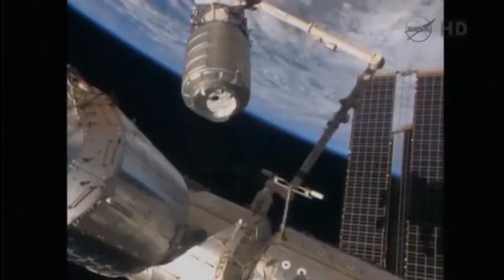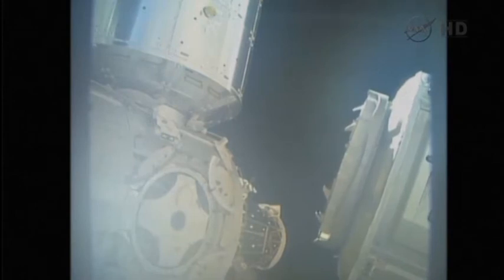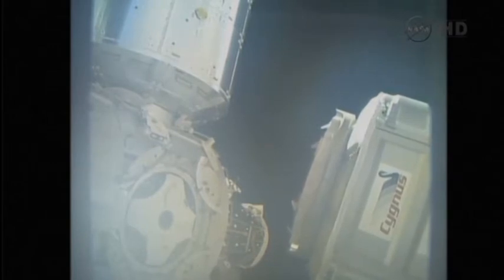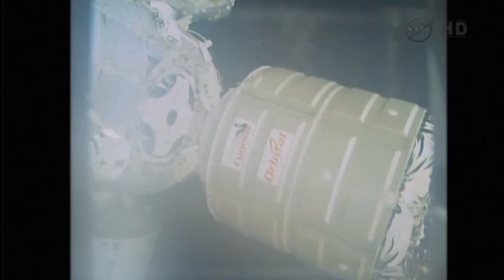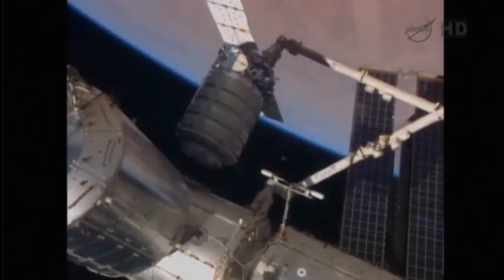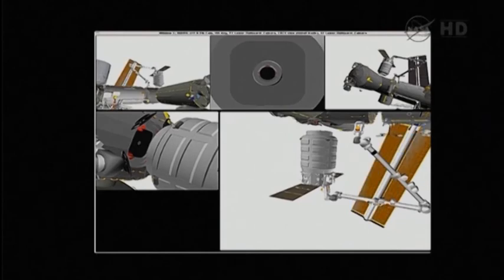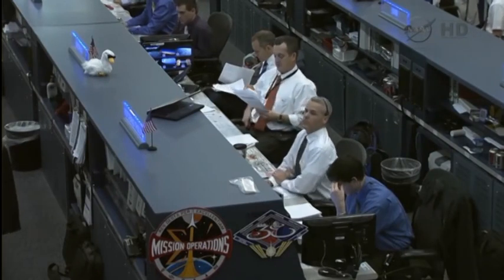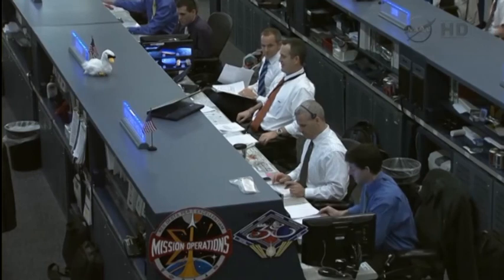Cygnus docking on ISS - 12th Jan 2014